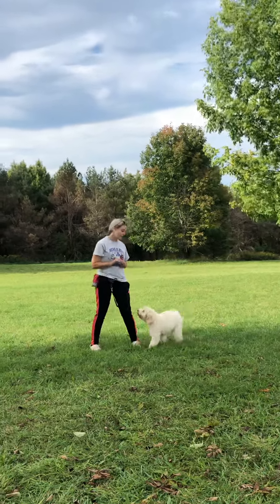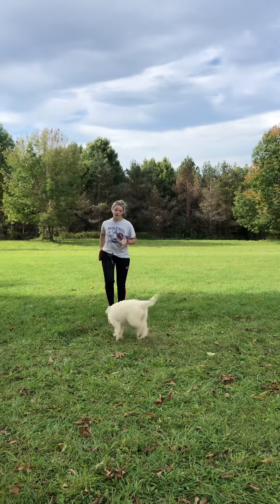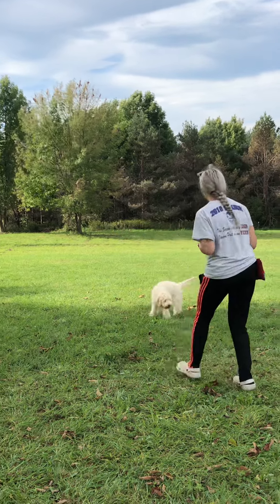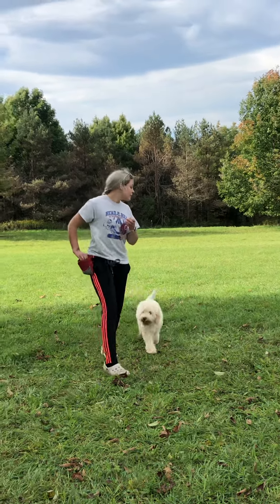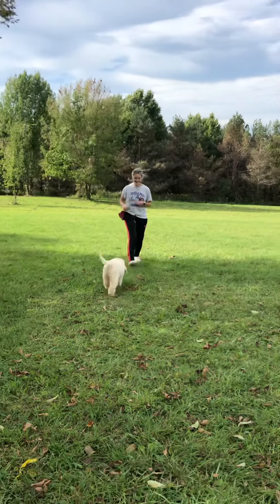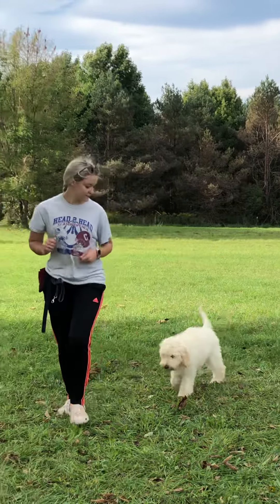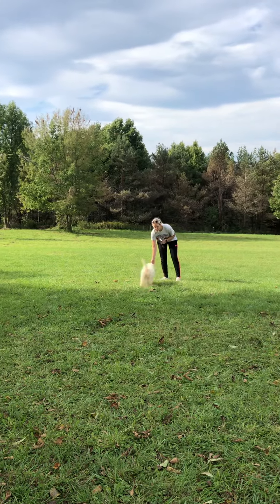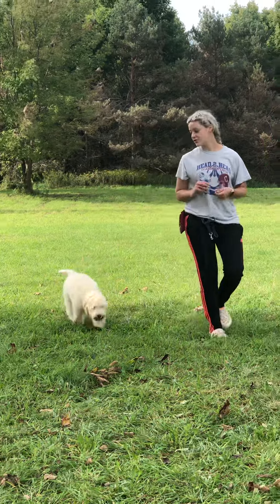Belle. May2021. Ella.